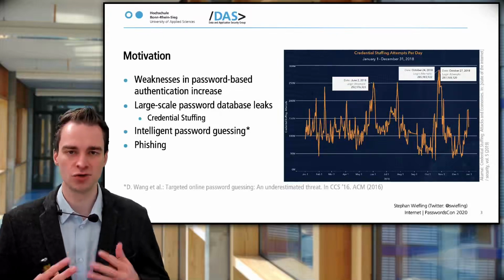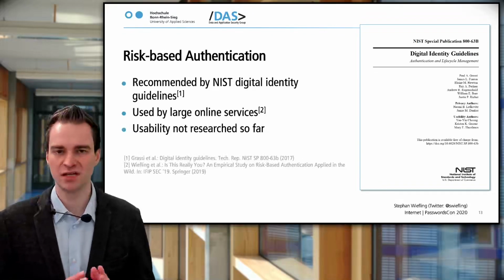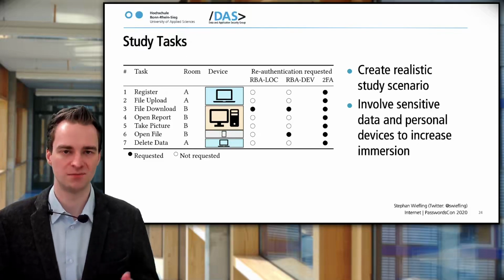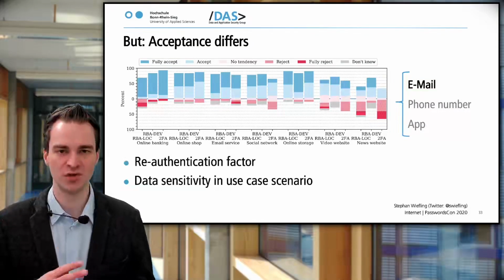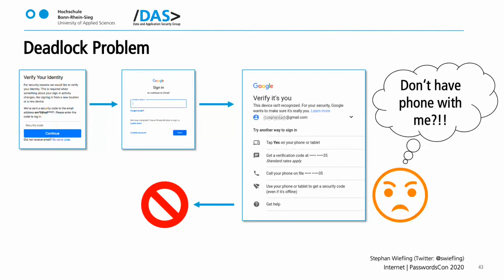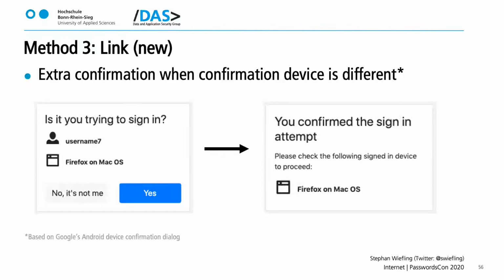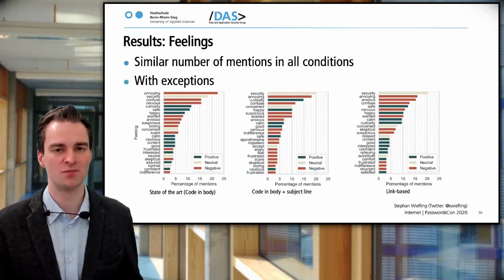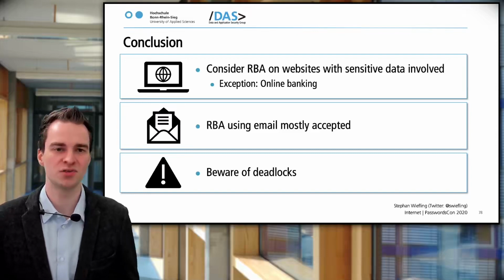Stephan Wiefling On The Usability Of Risk Based Authentication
PasswordsCon 2020 Virtual Hacking conference